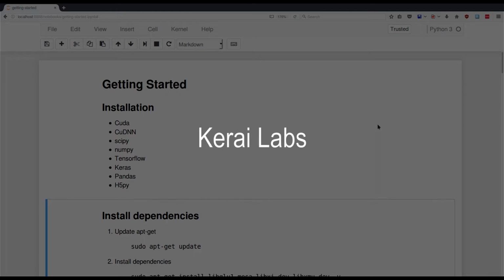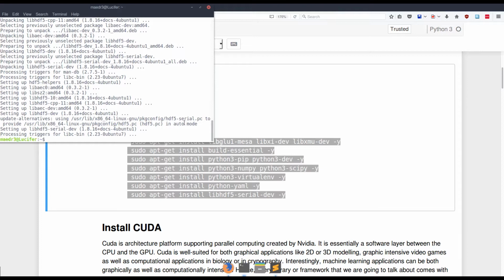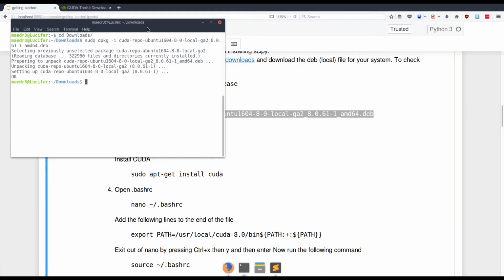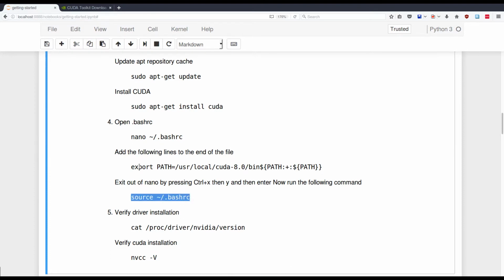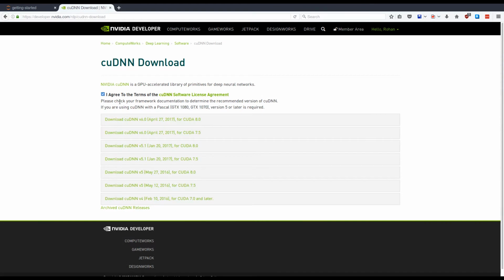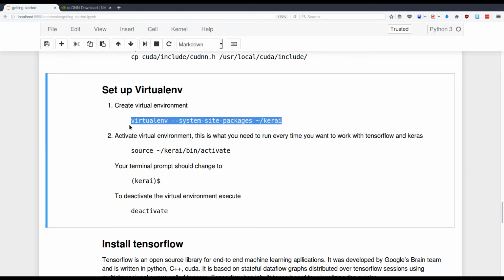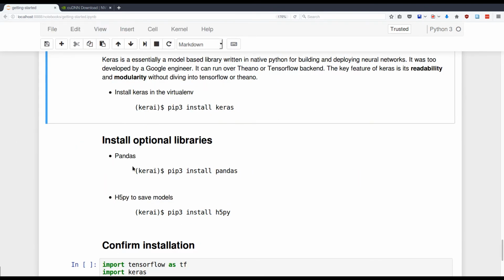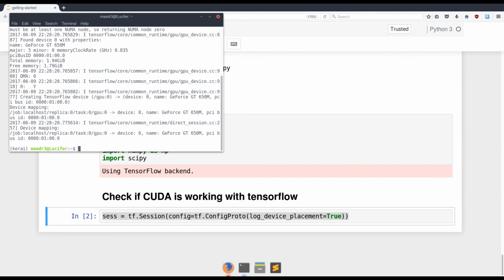Installing CUDA, Tensorflow and Keras - Deep learning with neural networks and tensorflow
This tutorial covers the installation of CUDA which enables training deep learning models on Nvidia GPU. We'll also install Tensorflow and Keras along with all other packages required to build your own deep learning model.

Happy Deep Learning :D